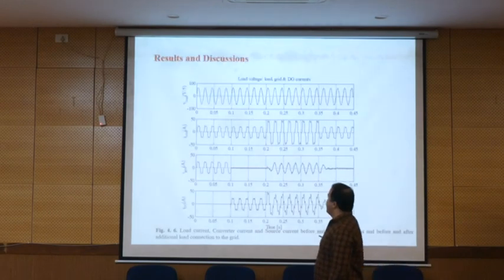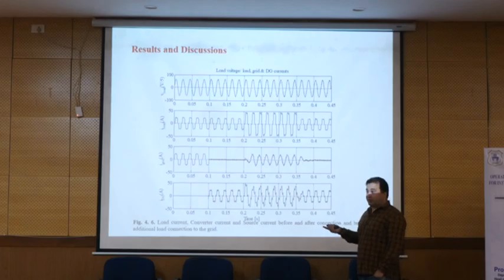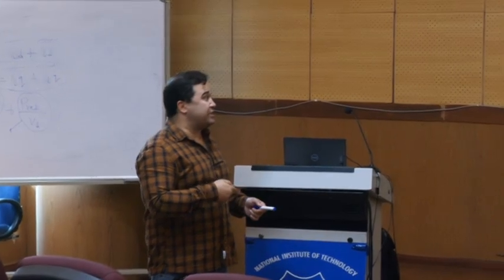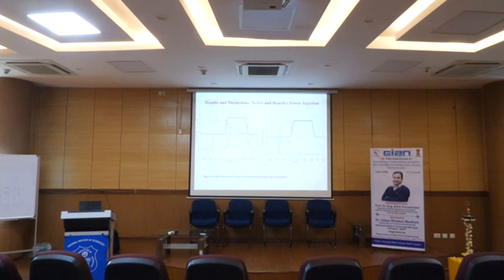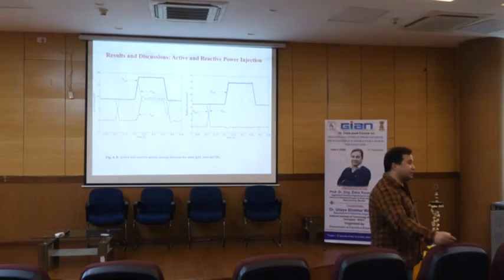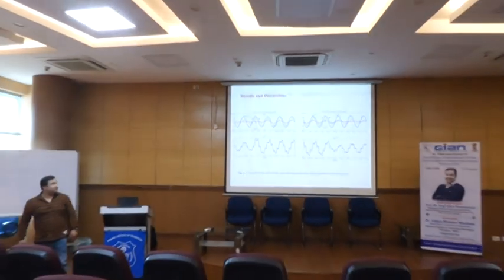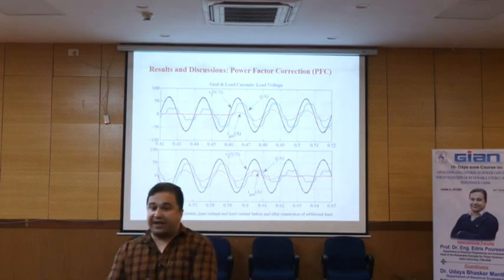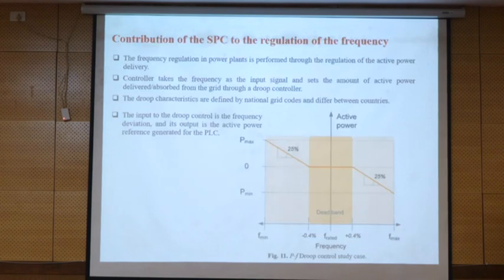L11 Results and Discussions